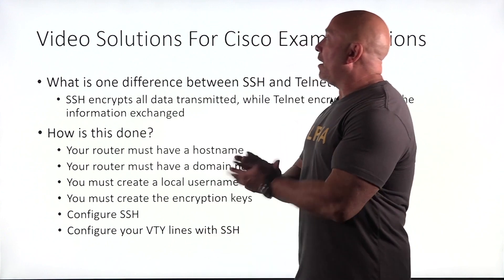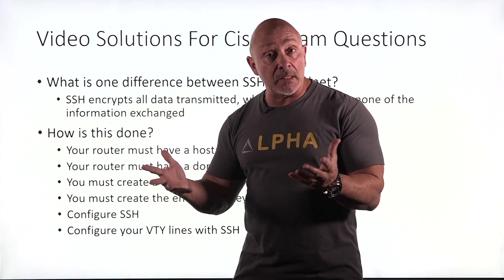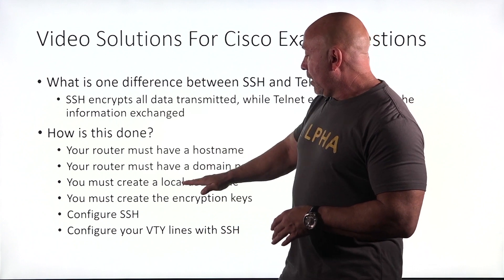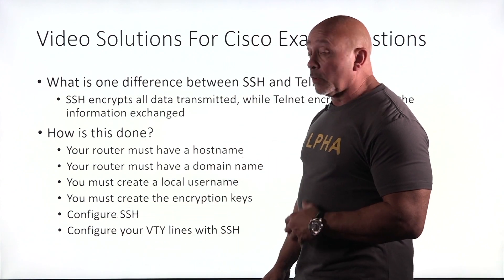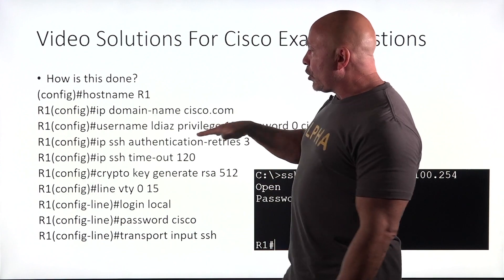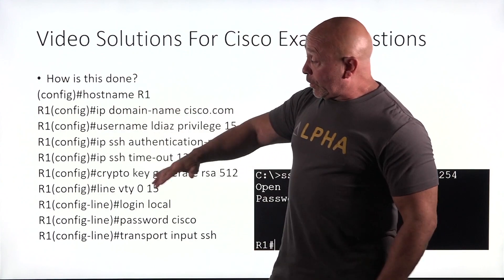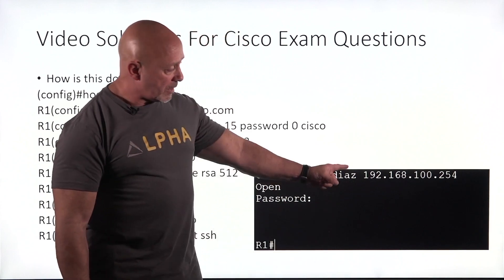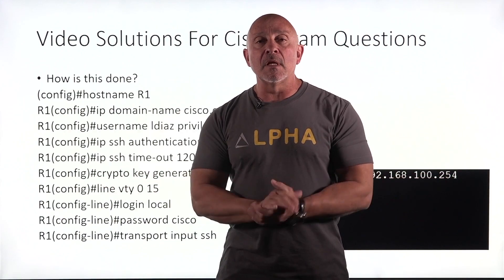Cisco CCNA AlphaPrep Video Solutions 16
The Following Link will take you to AlphaPrep Video Solutions.

What is AlphaPrep Video Solution?
AlphaPrep is a site where you can practice Cisco's Certification exam questions legitimately!!! But wait... they also have video solutions for those questions. Click on any of the links above to try it out for FREE!